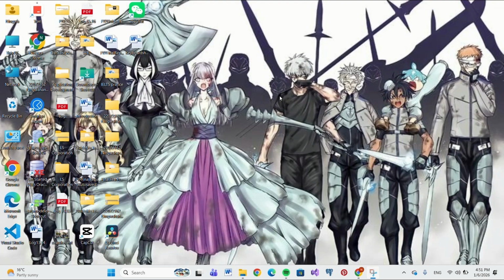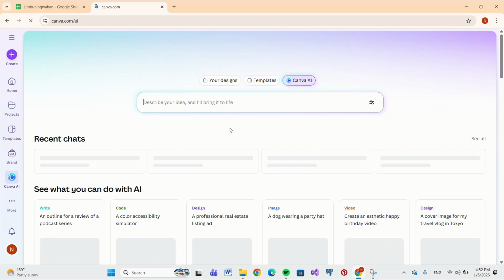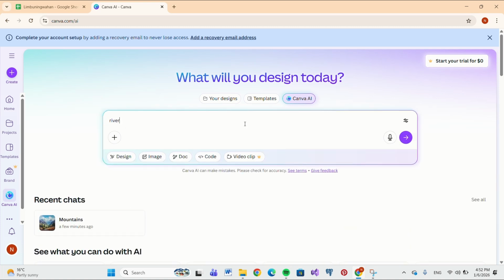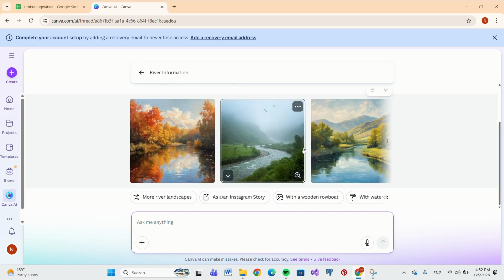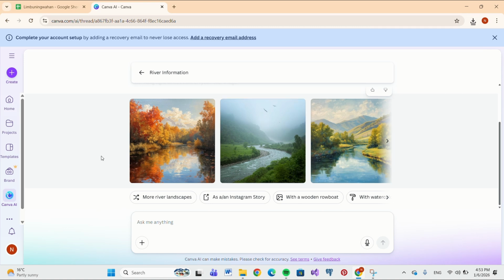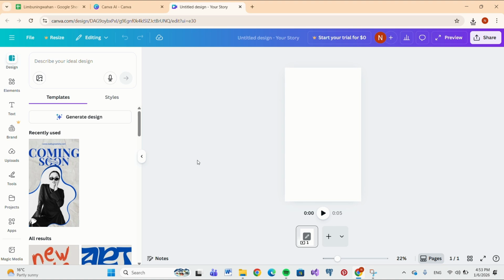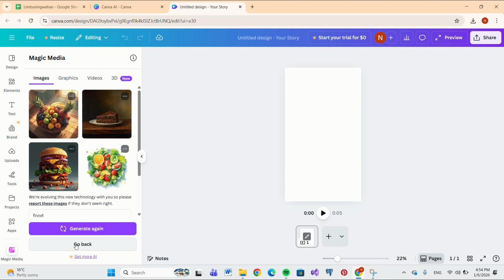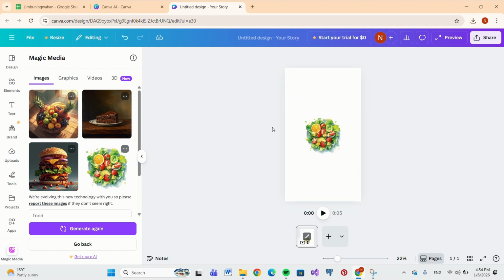How to Generate Images Using Text to Image 2026?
Learn how to generate custom images using the Text to Image AI tool in Canva’s Magic Studio.

This step-by-step tutorial shows you how to write effective prompts, choose art styles, refine results, and use AI-generated images in your designs—no graphic skills needed.

🖼️ Create unique visuals for projects, social media, and content in seconds.
💬 What will you generate first with Text to Image?